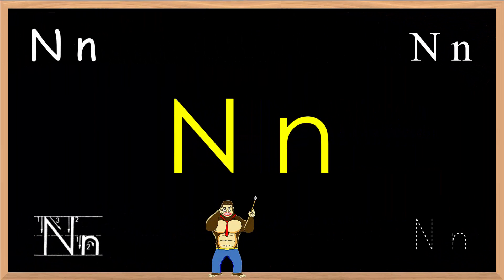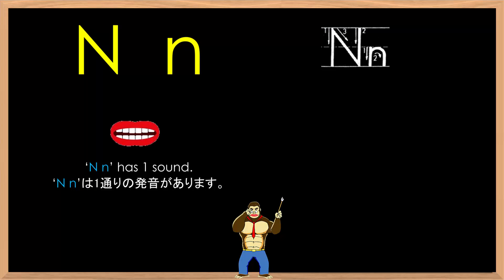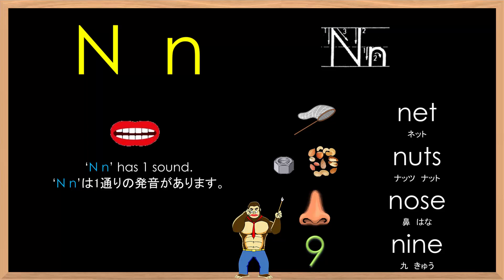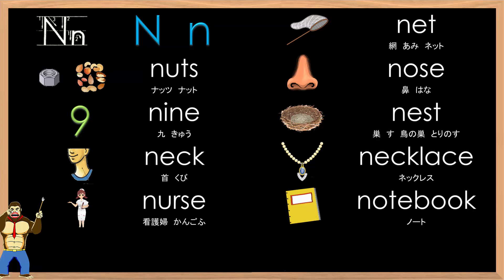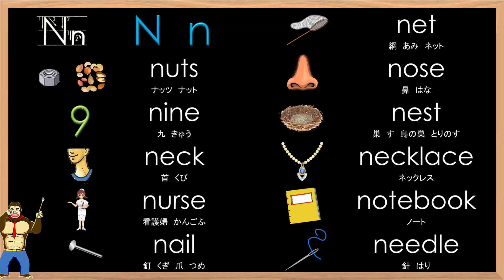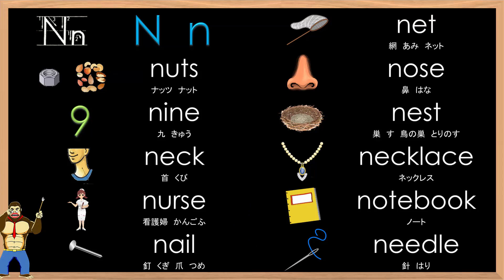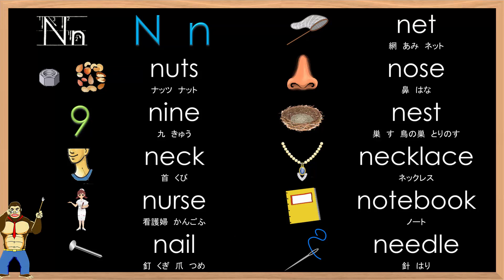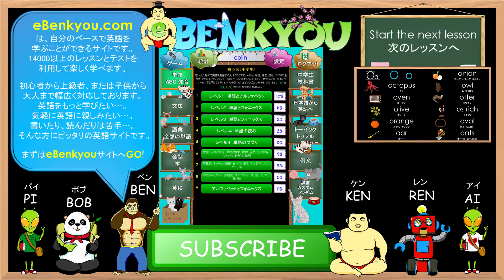Phonics Lesson #14 Nn フォニックスレッスン - Nnの発音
In this video we will practice the Nn sound and some related vocabulary.
このビデオではNnの発音の練習します。